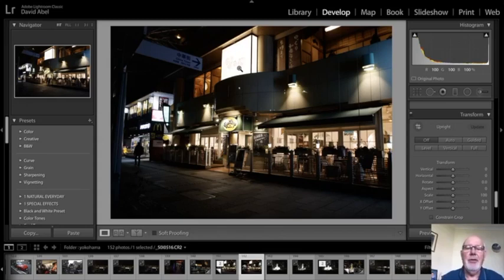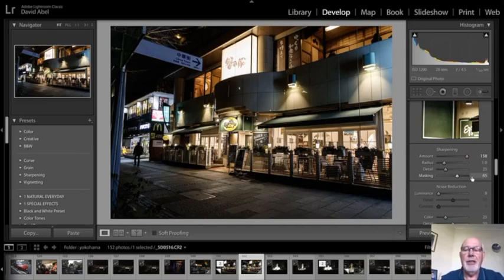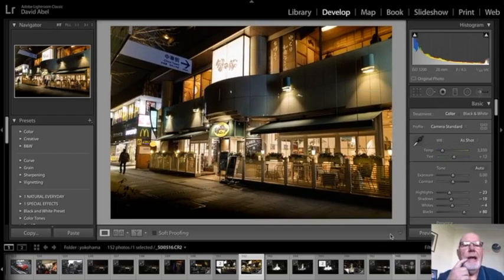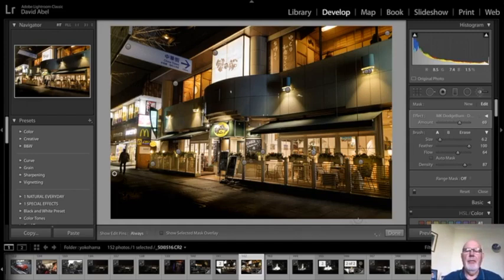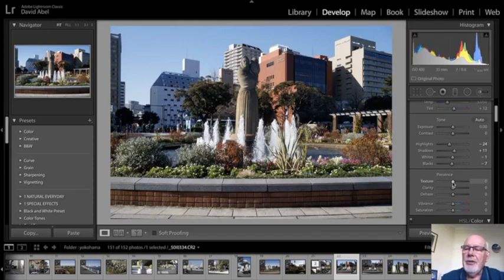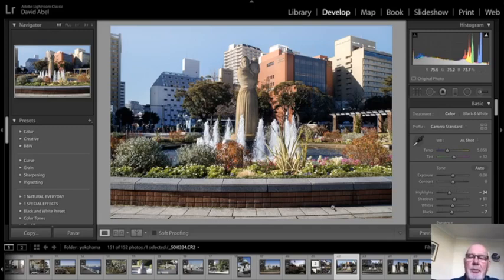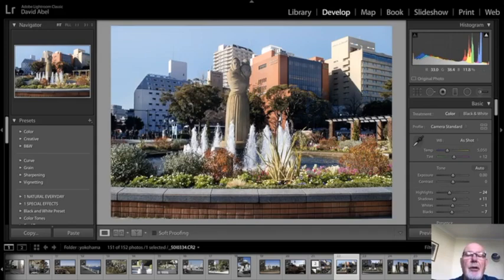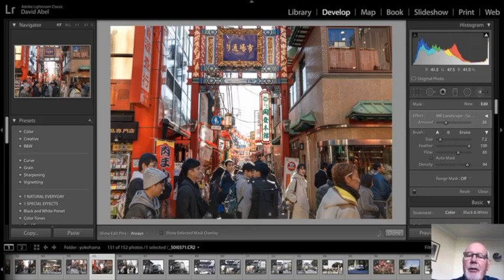Photography: Post production technique with Lightroom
Photography: Post production techniques with Lightroom
David Abel's mini course in 'Getting Off AUTO'.
This session shows 3 photographs being improved in Lightroom.

This is the genuine channel and you will hear the latest news here before anyone else.